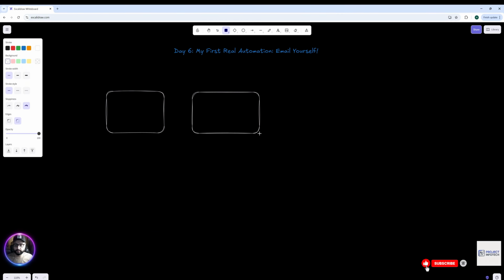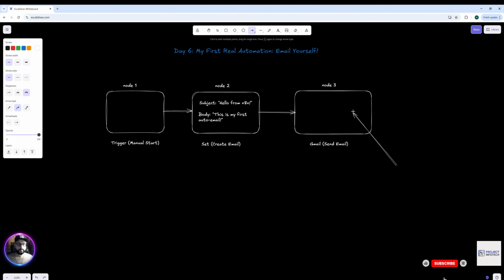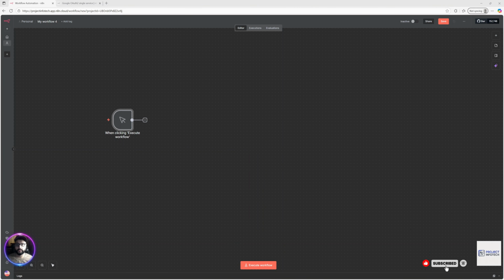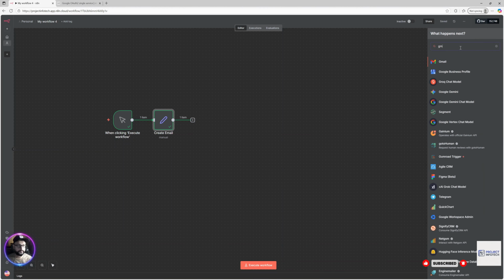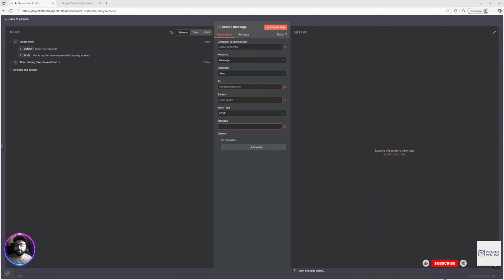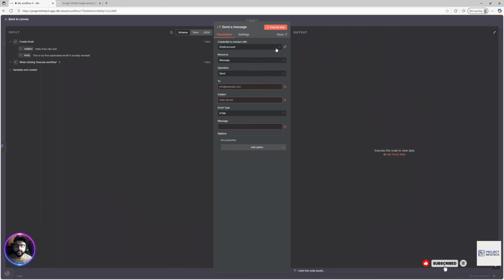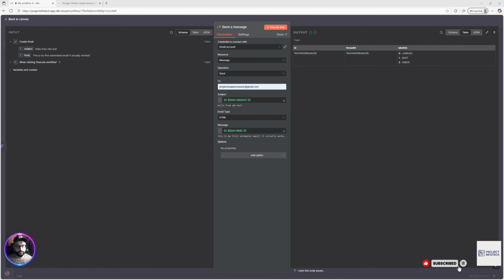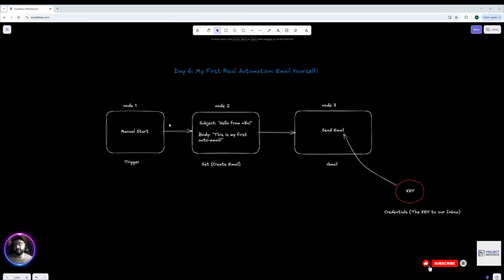Learn n8n AI Automation (Day 6) - A Simple EMAIL BOT | My First REAL n8n Automation!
This is Day 6 of my 90-Day "Zero to Hero" n8n learning challenge! This is the 'Final Boss' of Week 1.

We are combining everything we've learned (Workflows, Nodes, JSON, Expressions) to build our very first, *actually useful* automation: a workflow that sends a custom email from Gmail.

In this n8n tutorial for beginners, we will cover:
✅ How to build a 3-node automation workflow.
✅ How to use the "Set" node to prepare data (subject and body).
✅ What are n8n Credentials?
✅ How to connect the n8n Gmail node (step-by-step).
✅ Using Expressions to build a dynamic, custom email.
✅ The final, satisfying proof: seeing the automated email arrive!

If you enjoy the content, a small coffee ☕️ would make my day! Your support helps me create more great videos for you.